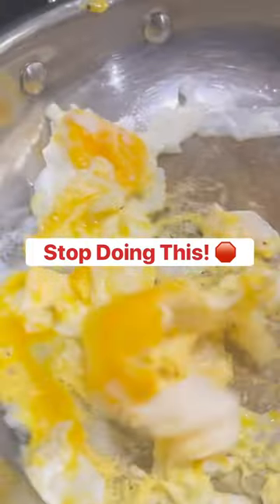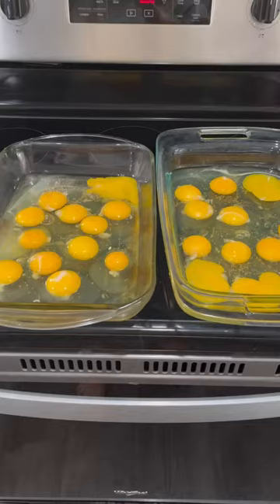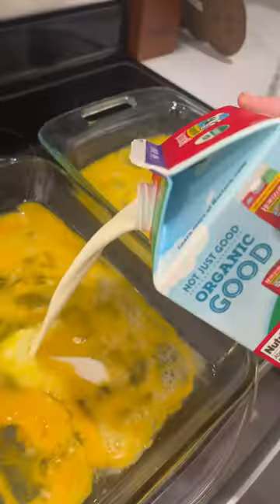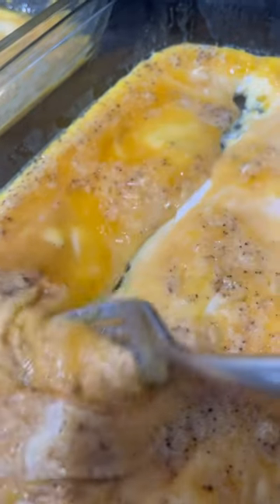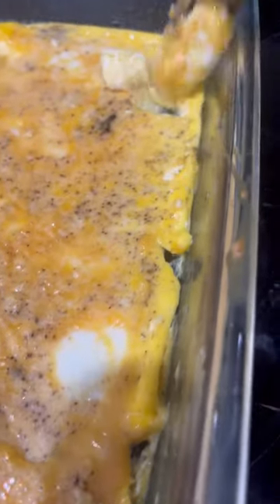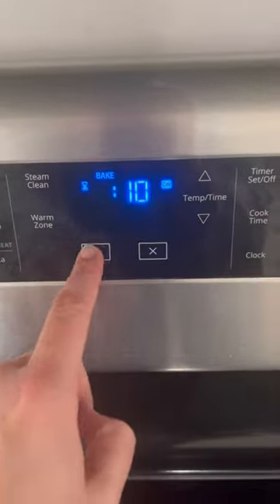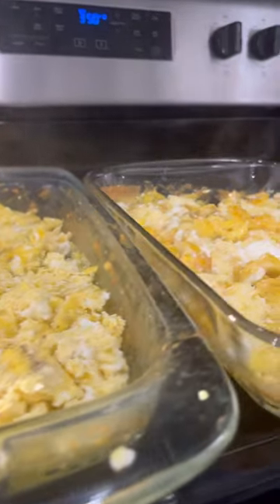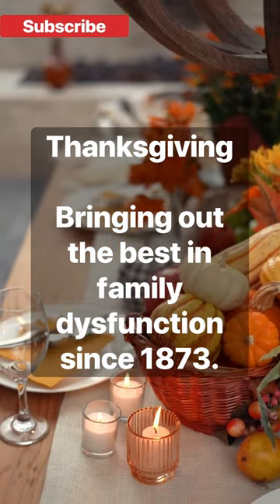Scrambled Egg HACK (must try)